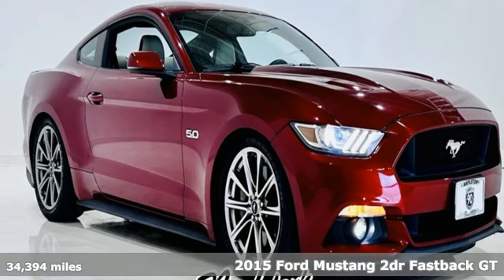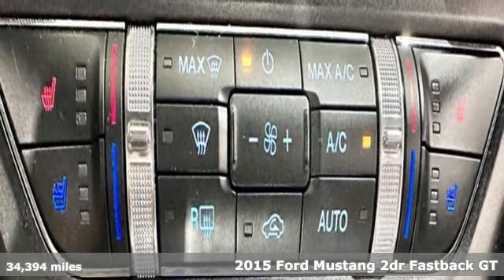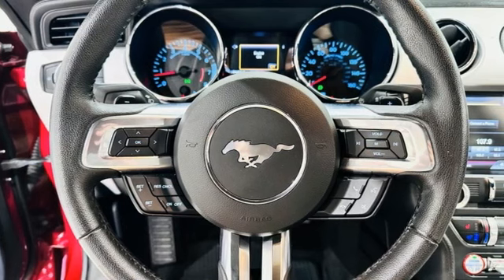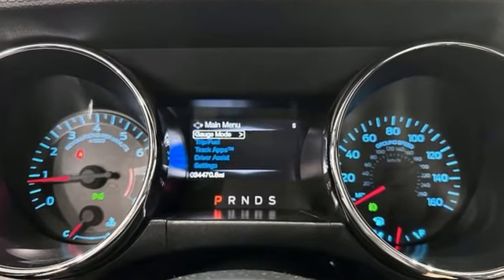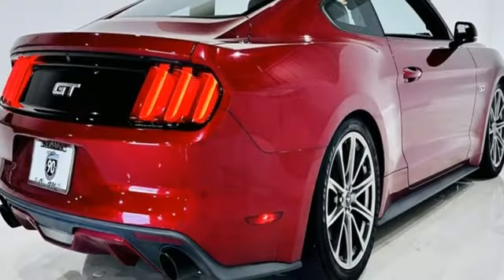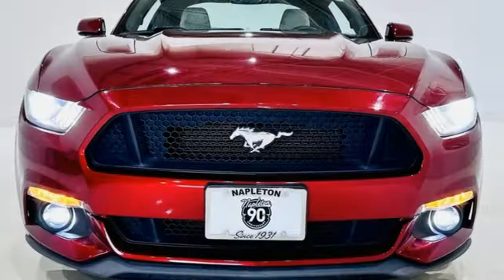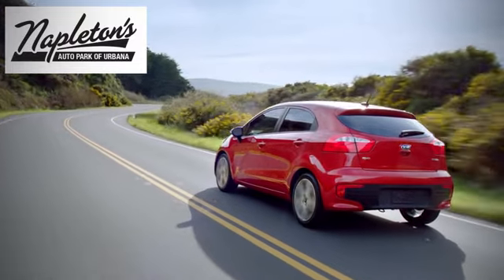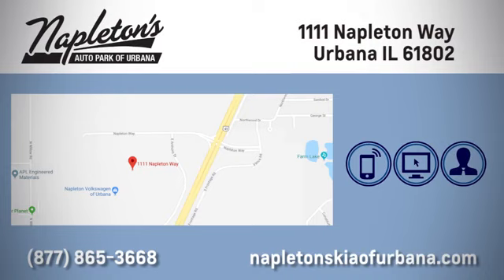Used 2015 Ford Mustang Urbana, IL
Year: 2015
Make: Ford
Model: Mustang
Trim: GT
Engine: 5.0L V8 Ti-VCT
Transmission: 6-Speed Automatic with Select-Shift
Color: Red
Interior: Cashmere
Mileage: 34394
Stock #: PRHPP60814
VIN: 1FA6P8CF2F5360814
*** ONLY 34K MILES!! *** 2015 Ford Mustang Bluetooth, Hands Free Calling, Backup Camera, *** WILL NOT LAST ***, *** ONE OF A KIND ***, *** LOW MILES ***, *** LEATHER ***, *** LOADED ***, Mustang GT, 2D Coupe, 5.0L V8 Ti-VCT.brGT 5.0L V8 Ti-VCT RWD 6-SpeedbrbrbrNapleton's Auto Park of Urbana also offers the highest quality certified and pre-owned vehicles and represent the best value around! Come experience a friendly, comfortable shopping experience with no pressure. Our staff is dedicated to the highest customer service in sales, parts and service departments. We have over 20 loaner vehicles and offer free car washes for life! All of our pre-driven vehicles undergo a complete, thorough inspection and if we feel they meet our standards we then fully recondition and detail them to sell to our valued customers. FREE Car Washes for the LIFE of your vehicle at Napleton's Auto Park, WiFi, Shuttle Service In Champaign, Urbana and Savoy, State-of-the-art service center with clean and comfortable children's play area, customer waiting area, and FREE refreshments. SERVING: CHAMPAIGN, URBANA, SPRINGFIELD, DECATUR, DANVILLE, RANTOUL, MAHOMET, CHARLESTON, MATTOON, SAVOY. We are right off exit 184 in I74 and Cunningham Ave.

Address:
1111 Napleton Way